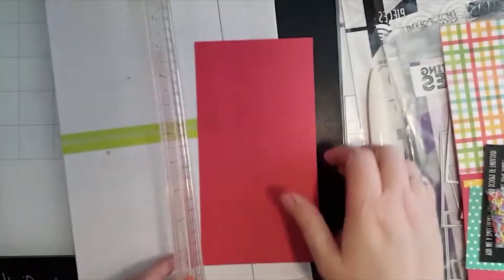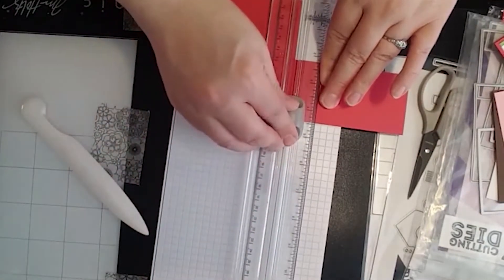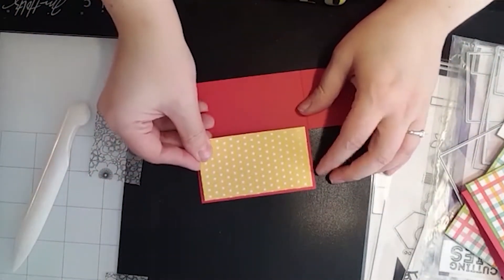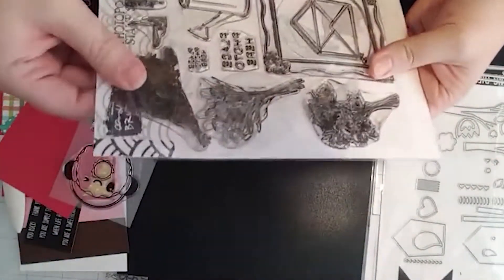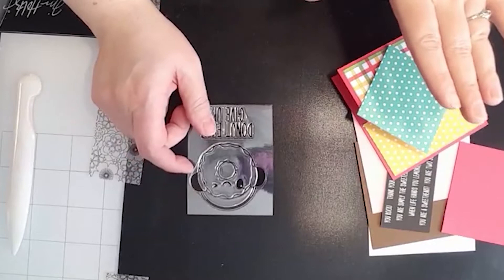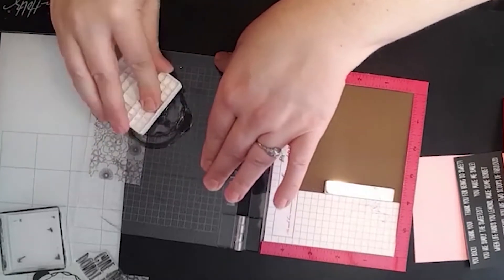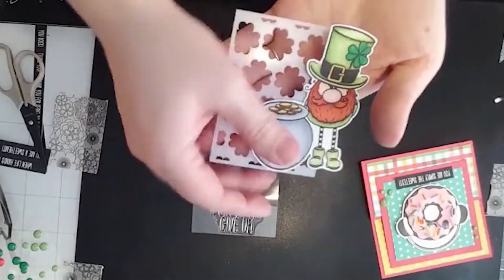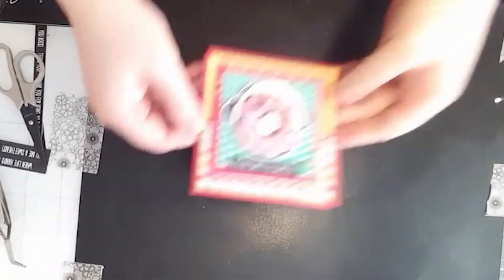Dutch Door Donut Card (Recorded Live)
Join Shannon as she makes a fun Dutch Door card using our Donut Give Up Stamp.

Thank you for supporting our artists.